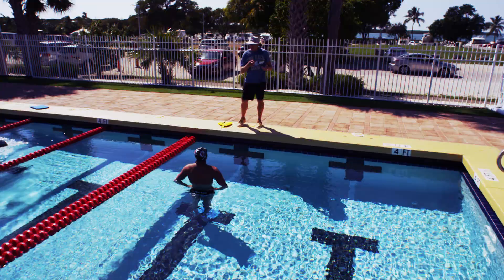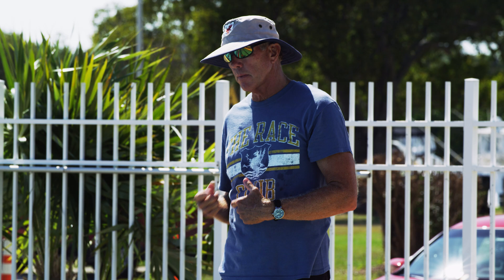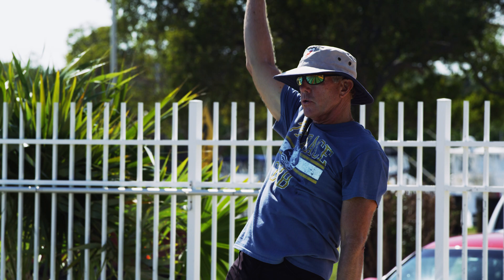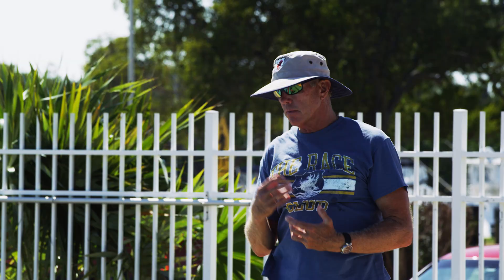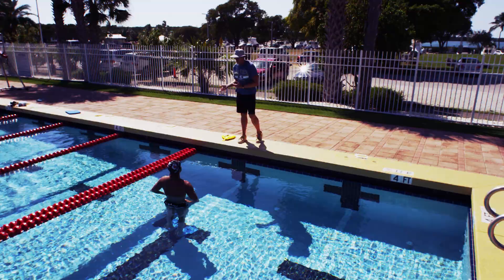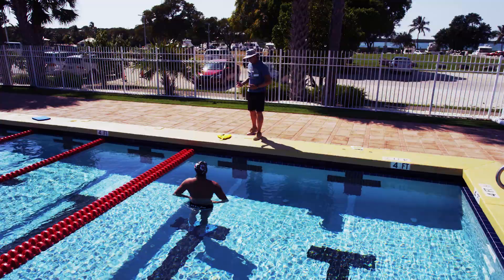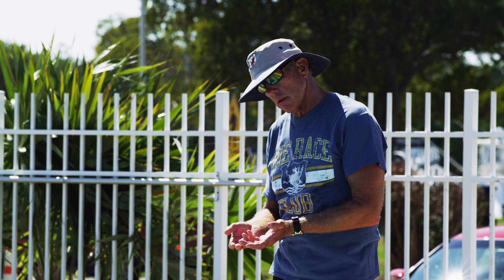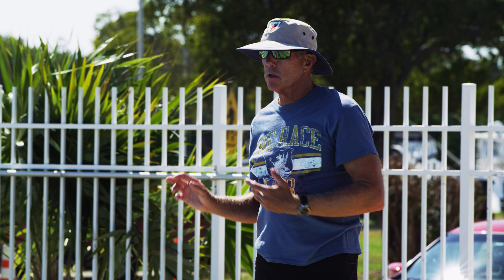Swimisodes - Dolphin Kick Backstroke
Dolphin kick backstroke is one of the best ways to learn how to develop a fast stroke rate. Many swimmers struggle in getting their arms through the stroke cycle fast enough in backstroke. It is difficult to know how to maintain that high stroke rate throughout a race if it is not practiced so we like to use the dolphin kick backstroke drill to learn how to maintain a high stroke rate. Synchronizing each kick with a single arm pull, Junya shows us how this technique enables a swimmer to pull faster and increase the overall speed of the backstroke. In this Race Club swimisodes, you will see how Junya still manages to rotate his body quickly from side to side while pulling at this higher stroke rate, gaining power and speed.

There are only two stroke rates for backstroke, fast and faster. Dolphin kick backstroke drill is a wonderful technique to develop a faster stroke rate. Swimmers who cannot find a way to turn their arms over quickly might discover a faster way to swim with dolphin kick backstroke. Introduce fins using this technique while synchronizing the arms and suddenly the swimmer is backstroking on the freeway, motoring down the pool. At the Race Club, we have found this technique to be very effective in improving backstroke among swimmers who come to us of all ages and abilities.

Swimmers of all ages and abilities come from all over the world to the Race Club swim camps to improve their swimming technique. Join us!

Director/Editor:  Richard Hall
Producer:  The Race Club
Writer/Narrator:  Gary Hall Sr
Cinematographer:  Frazier Nivens
Live Sound:  Gustavo Moller
Jib Operator:  Mikey Montoya (Jib and Co)
Underwater Housing:  AquaVideo
Filmed at our training facility Founders Park Islamorada, FL MM87